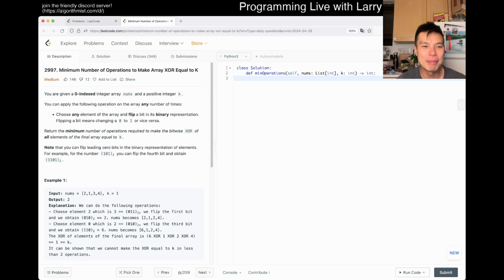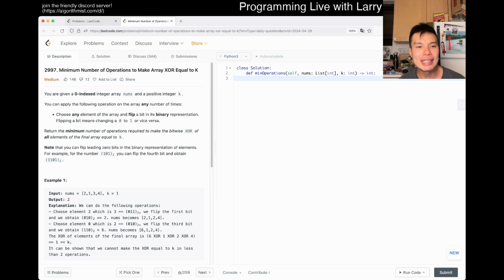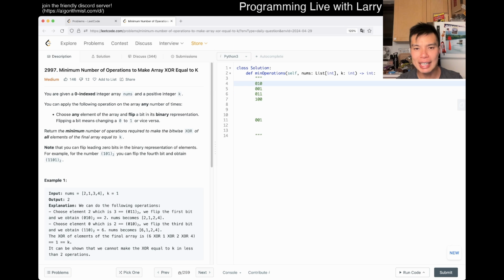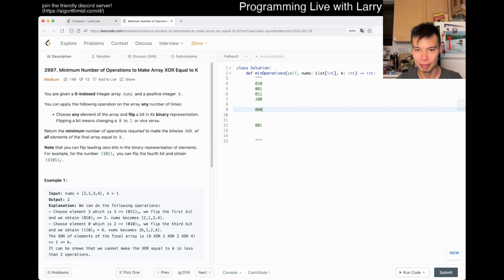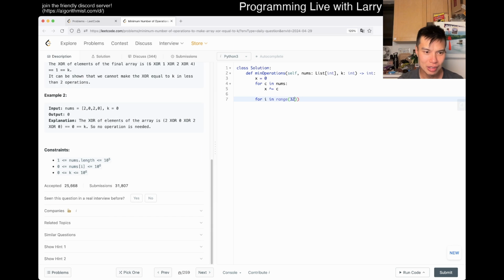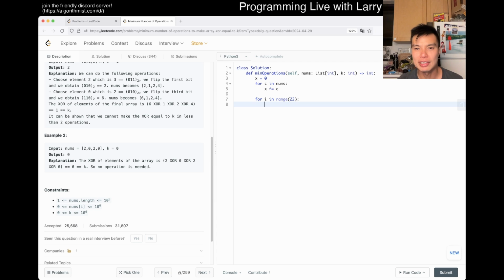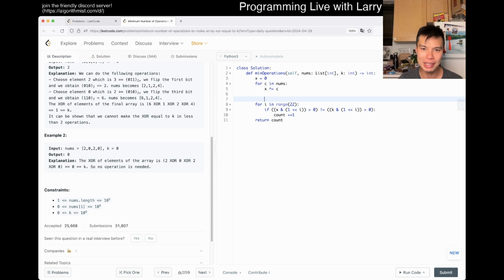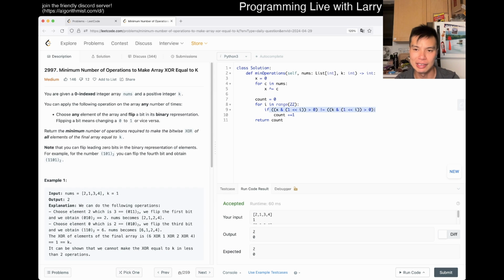Daily Leetcode #1490: Apr 29, 2024 - 2997. Minimum Number of Operations to Make Array XOR Equal to K